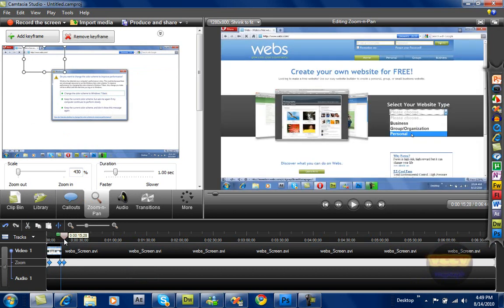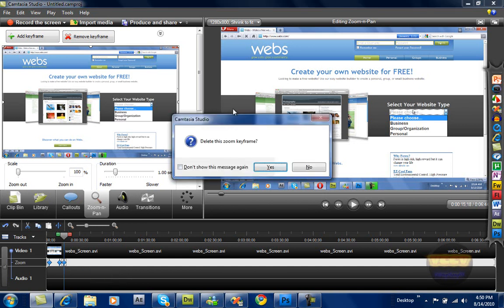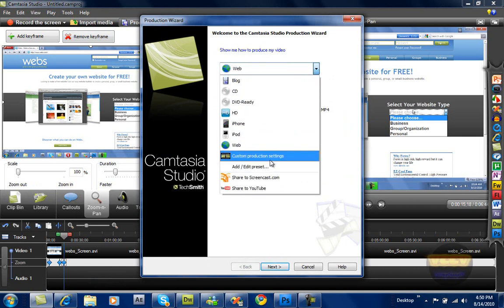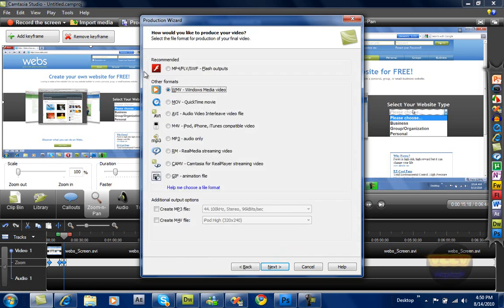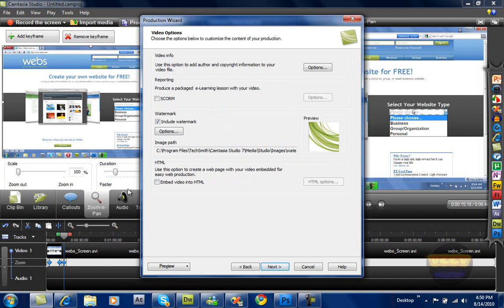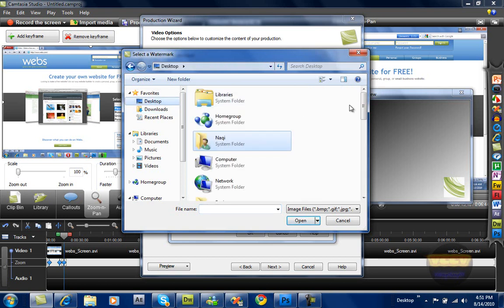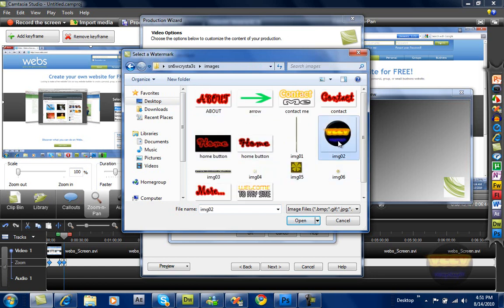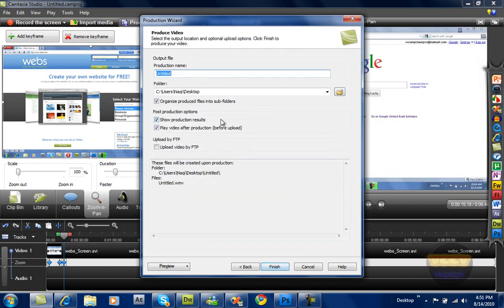How to Make HD videos With Camtasia 7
Hey Check This Video Out Pretty Cool Please Susbcribe